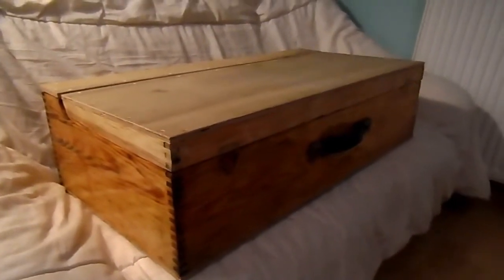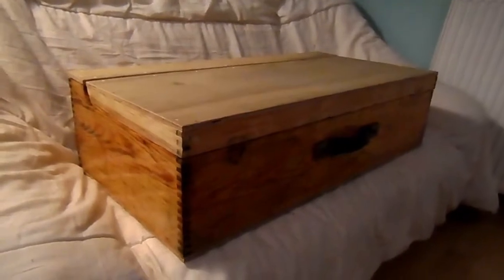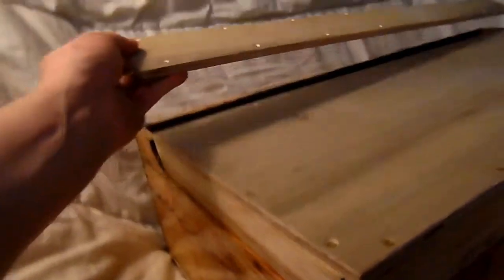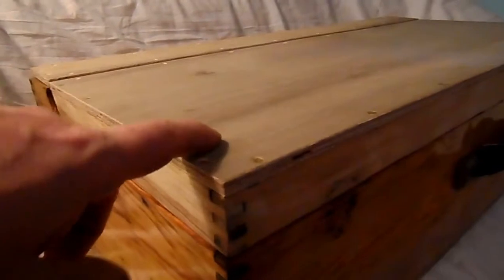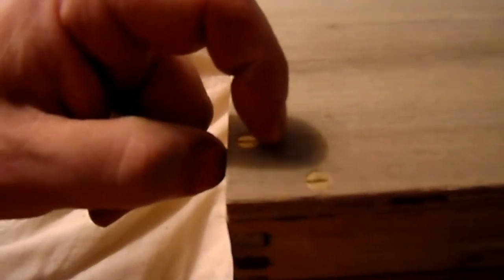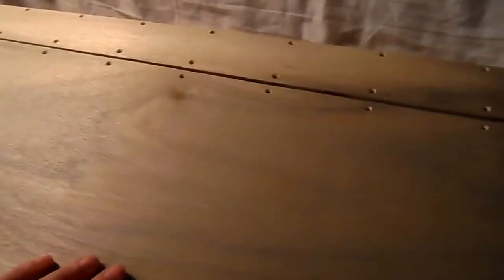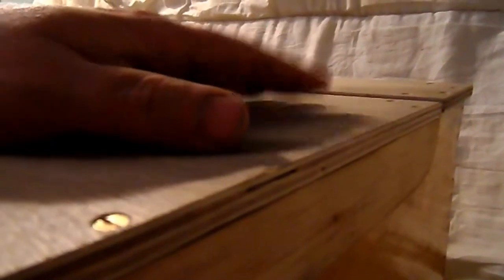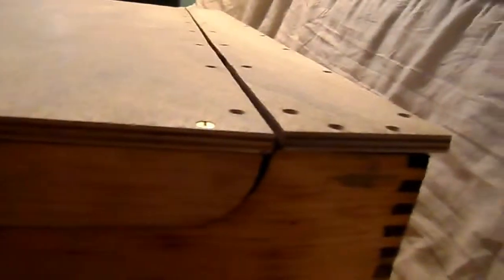Carpenters Tool Chest #09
another update, this time with a partial assembly of the Carpenters Tool Chest.